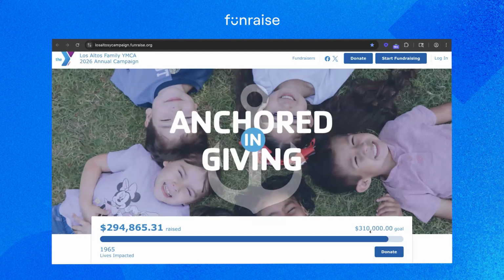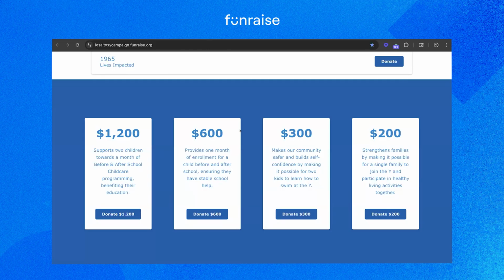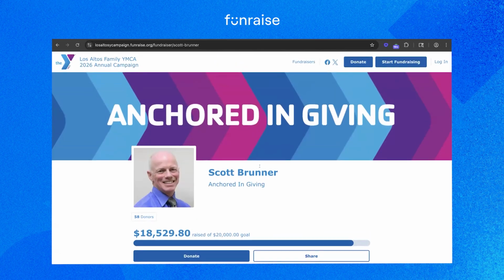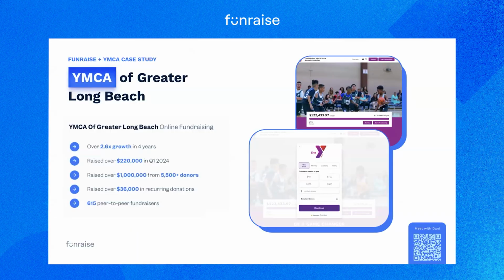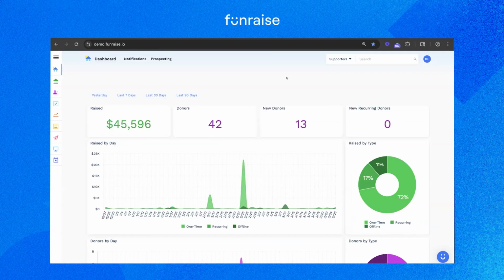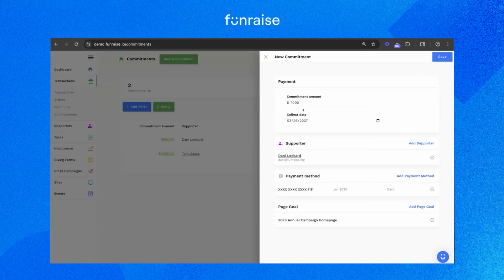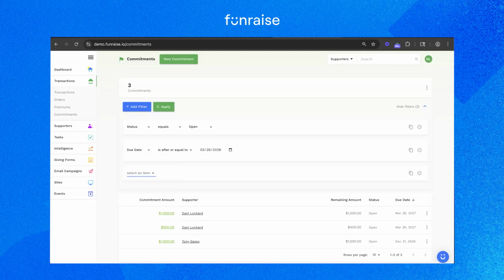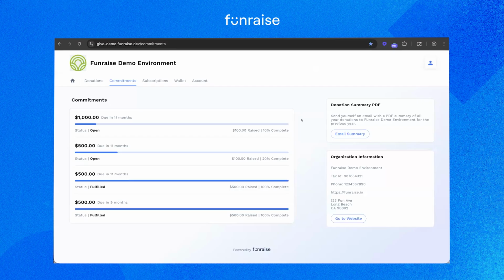NEW! Pledge Automation tool for YMCAs!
In this short video, we're pulling back the curtain on a new way to handle one of your biggest administrative headaches: Pledges. When you automate your pledged gifts, you'll see results like dynamic donor engagement, higher average gifts, and—most importantly—more time to focus on your programs. Join Funraise CEO Justin Wheeler and Fundraising Specialist Dani Lockard as we show how automated pledges can transform your annual campaign from a manual chore into a streamlined, revenue-driving machine.